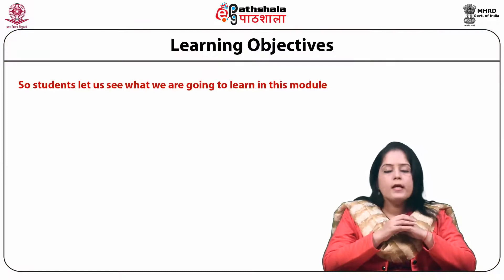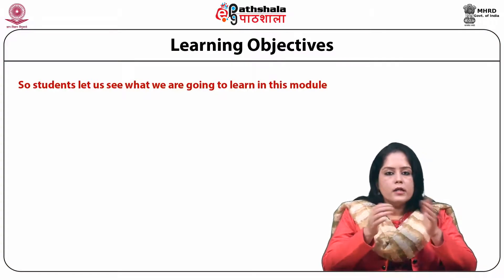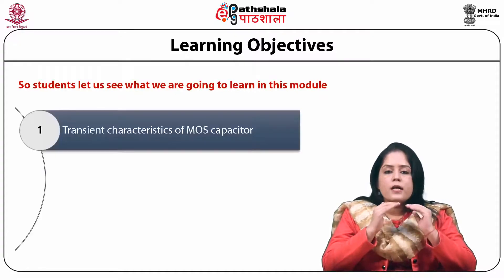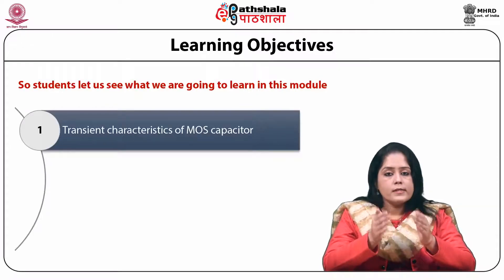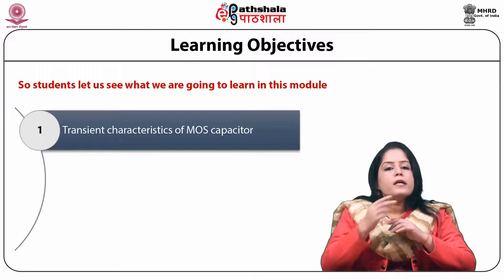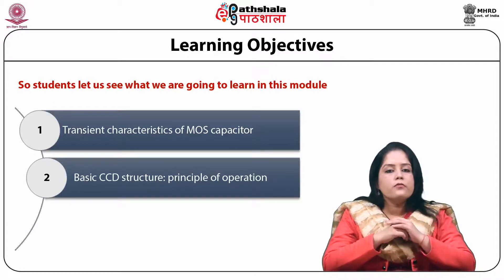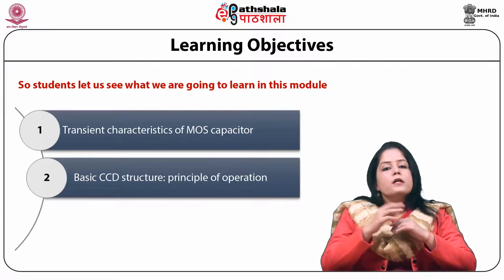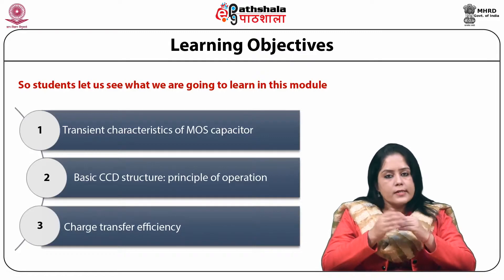Charge coupled devices (CCD)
Subject: Physics
Paper: Electronics